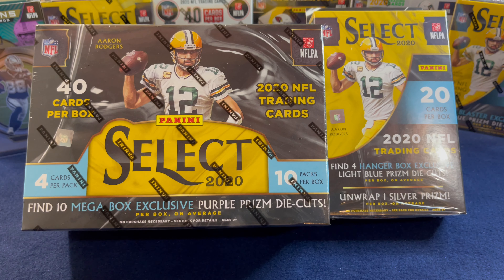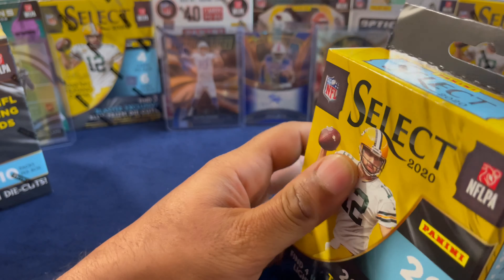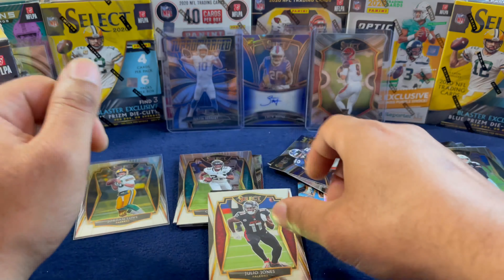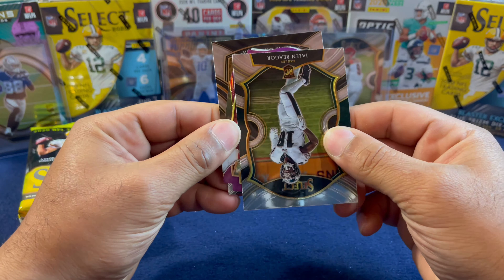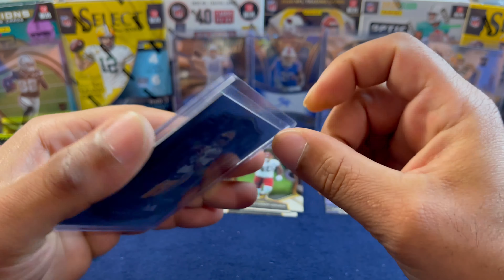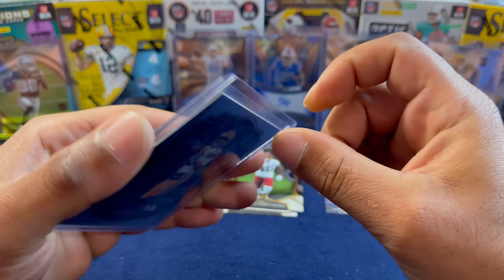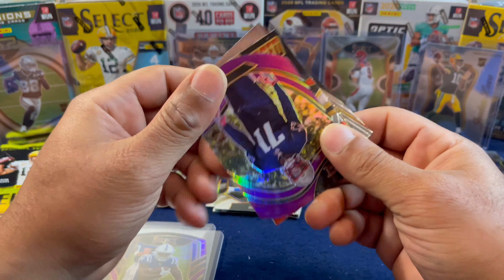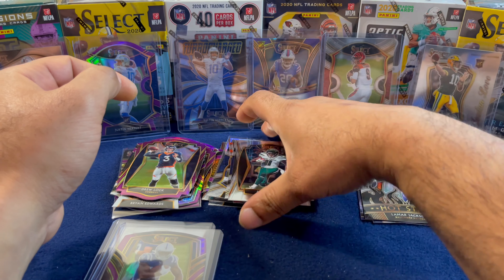2020 PANINI SELECT NFL CARDS TARGET MEGA AND HANGER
Doing a RETAIL REVIEW of 2020 PANINI SELECT NFL FOOTBALL. In this RETAIL NICE HIT we have a MEGA and HANGER BOX. MEGA =40 CARDS, HANGER=20 CARDS.